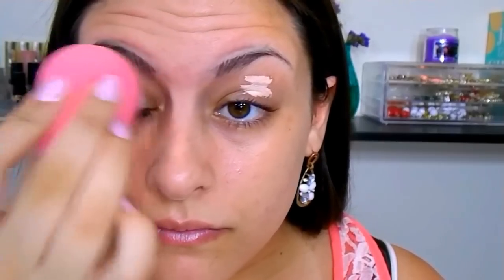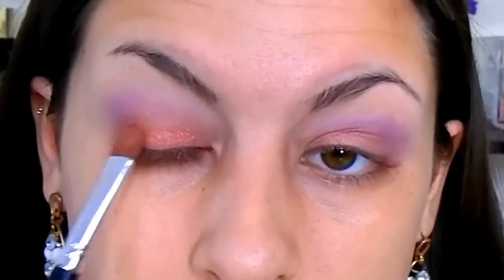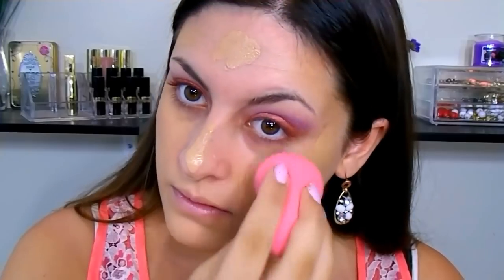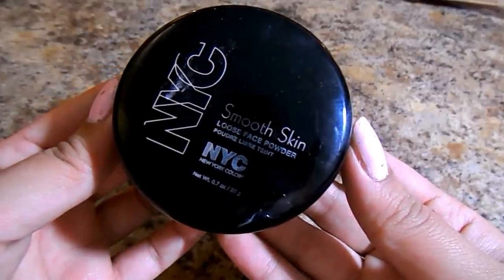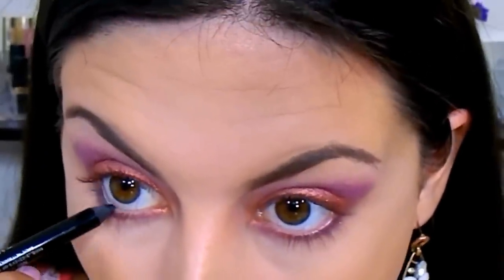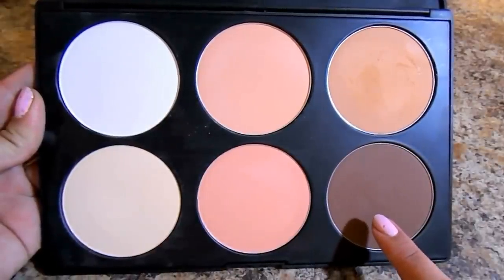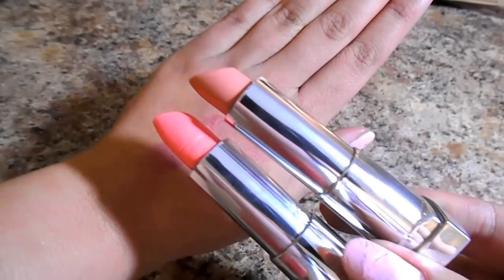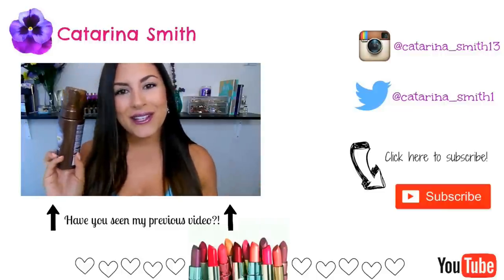Full Face Summer Makeup Tutorial ║Vibrant & Bold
Welcome back! Today I decided to step outside of my comfort zone a bit and play around with some color. This look is very vibrant and bold, but paired with a soft peachy-nude lip I think it can be very wearable as well - especially for a Summer Night Out!

PRODUCTS USED
-Primer: Olay Fresh Effects Mattifying Lotion
-Foundation: L'Oreal Infallible Pro Matte & Maybelline SuperStay Better Skin Foundation
-Concealer: L.A Girl HD Pro Concealer in Nude + Maybelline Fit Me in Light
-Powder: NYC Smooth Skin Loose Powder in Translucent & Simply Spoiled Cosmetics Perfection Palette
-Bronzer: NYC Color Wheel in Fire Island Tan
-Contour: Simply Spoiled Perfection Palette
-Blush: City Color Cosmetics Be Matte Blush in Sweat Pea
-Highlight: Urban Decay Naked Flushed Palette
-Eye Primer: NYX HD Concealer in Fair
-Eyeshadow: Trust Me Cosmetics Pressed Eyeshadow in Ready, Trust Me Cosmetics Copper/Orange Pigment, LORAC SummerGLO Palette
-Eyeliner: Maybelline Eye Studio Gel Liner in Blackest Black & Rimmel ScandelEYES in black
-Mascara: Maybelline Lash Sensational in Black
-Lipstick: Maybelline Rebel Bloom Lipsticks in Barely Bloomed & Peach Poppy
-Lipgloss: NYC Lip Lacquer in Bare Brooklyn

Visit me over on trustmecosmetics.com the TMC Beauty Blog for even more videos!

**See the look with the purple lip and how I created the purple lip